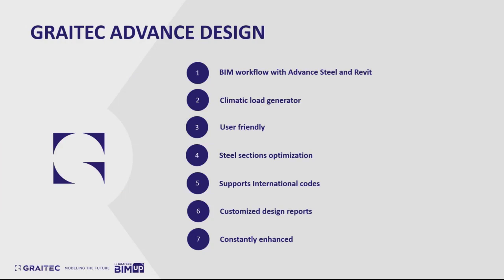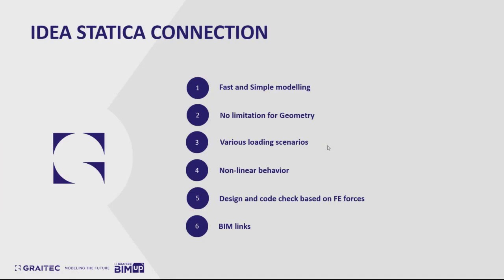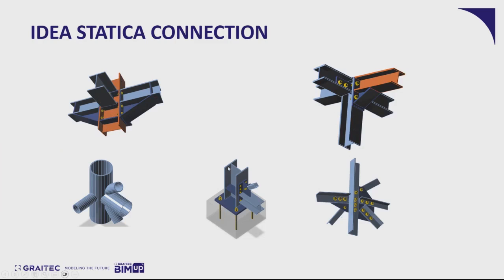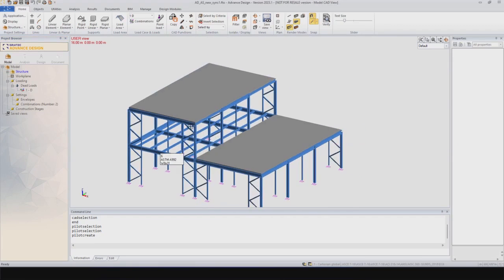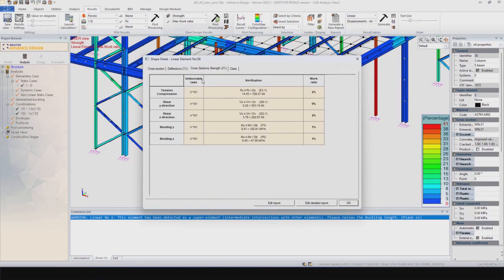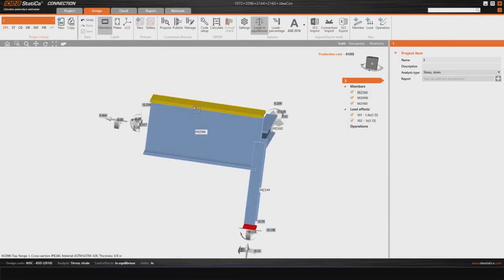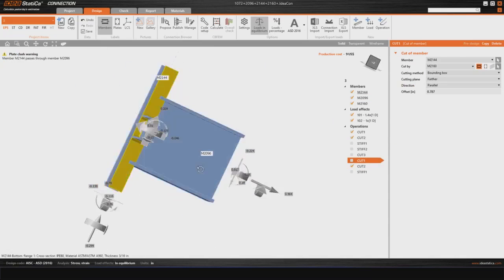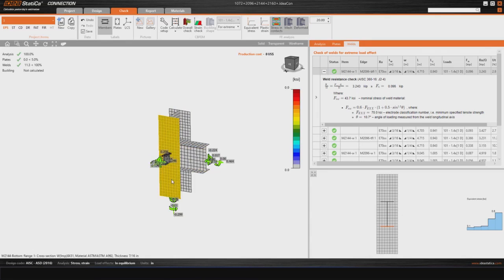Webinar: How to Export Connection Forces from GRAITEC Advance Design to IDEA StatiCa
Ready to streamline your connection design process? Watch this class to discover how to export your structure's member forces from GRAITEC Advance Design directly to IDEA StatiCa, no more manual load definitions required! With this seamless workflow, you can quickly model the geometry of the connection, perform code checks, and design with ease.

▬ Strategic Partners ▬▬▬▬▬▬▬▬▬▬▬▬